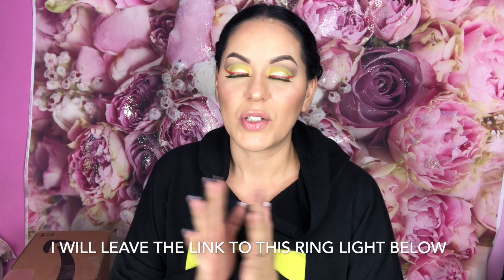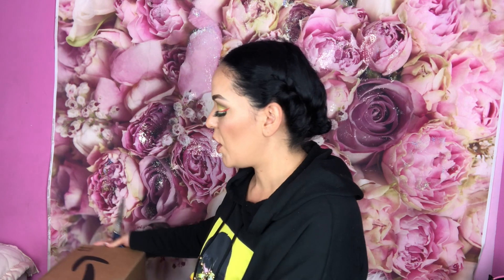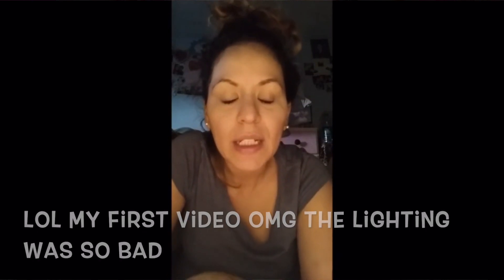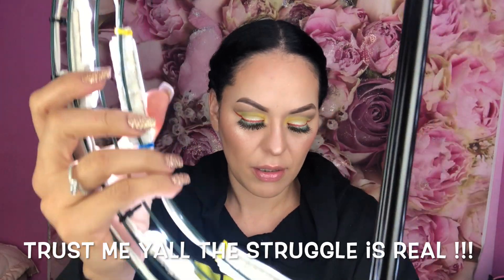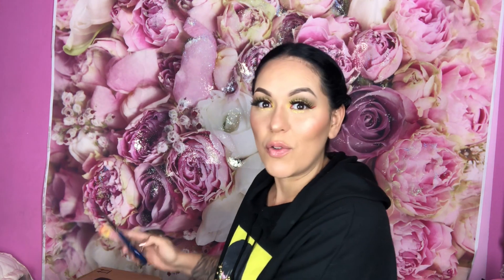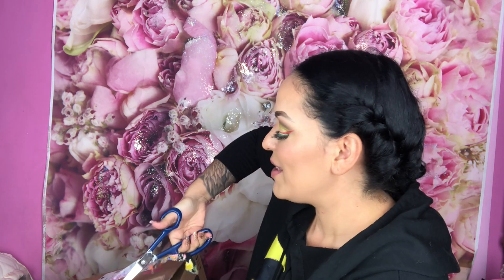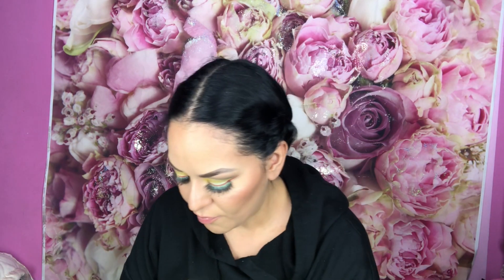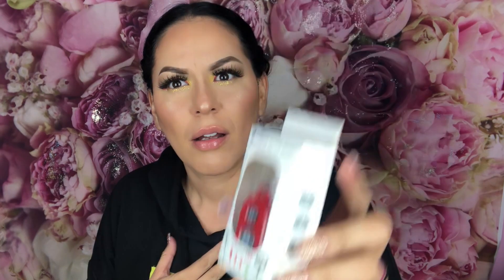Neweer 18inch ring light Unboxing / chit chat ( advice on starting YouTube ) / Missing pieces 😱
Lol omg I’m launching so hard seeing this the struggle is real lol but I hoped you guys enjoyed this video as much as I did .. if you would want to see unboxing videos like this one let me know ❤️

Here’s the link to the ring light